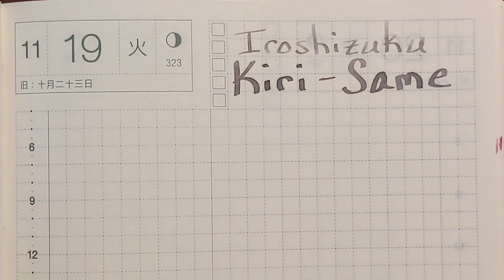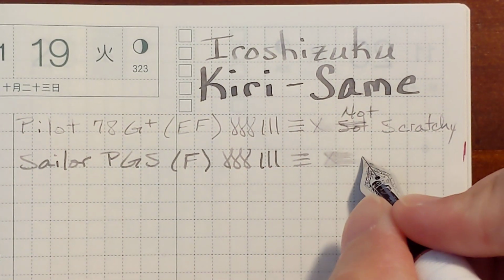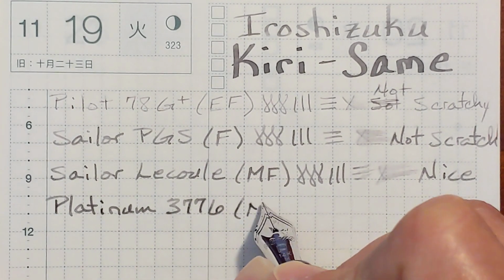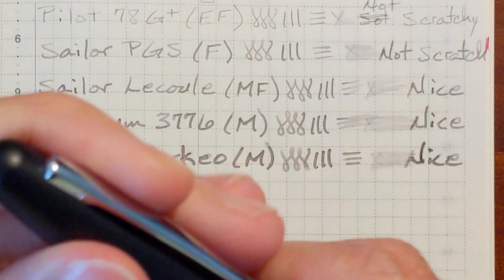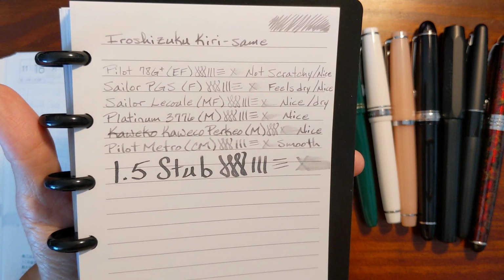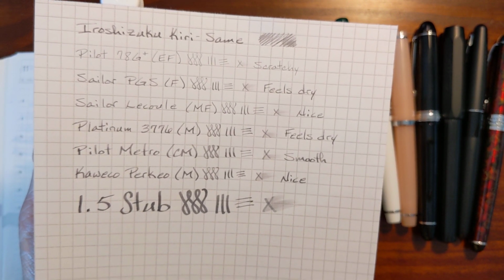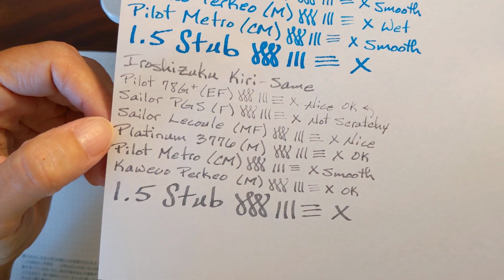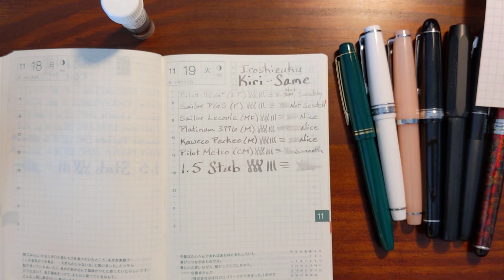Iroshizuku Kiri-same and Fountain Pens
In this video I test Iroshizuku Kiri-same in a variety of pens and nib sizes.